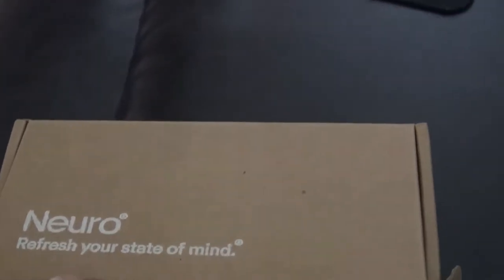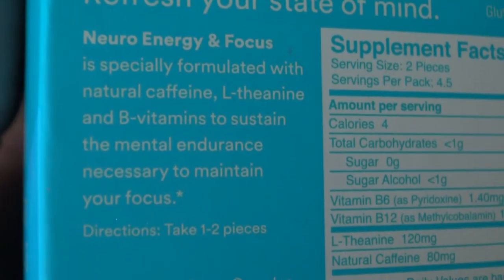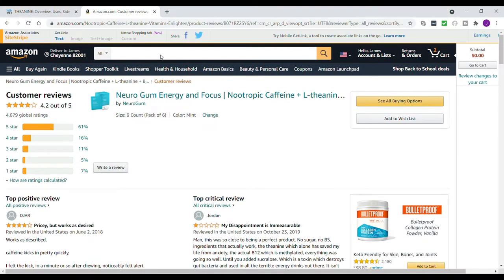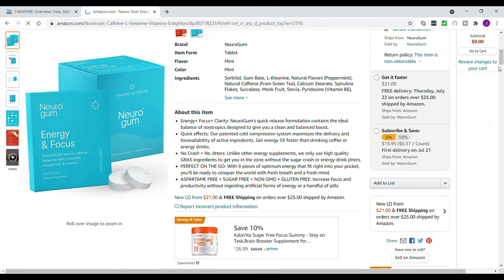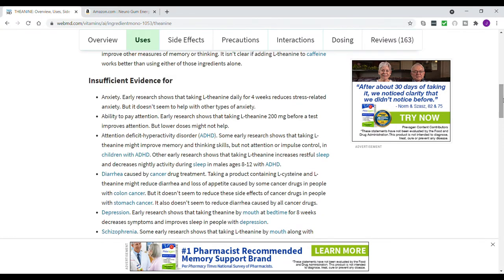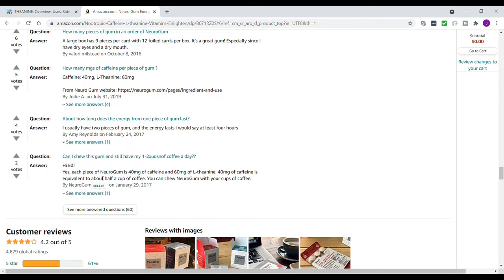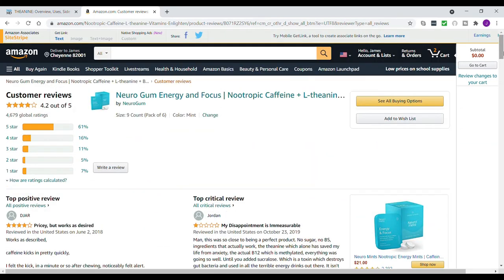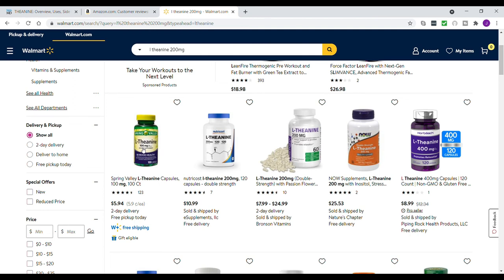Neurogum Review | Energy Gum Review | Caffeine Gum Review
This is my honest neurogum review and the side effects that I had after chewing it. This is just one type of energy gum review and caffeine gum review, I haven't tried any others yet...

If I like a product I will leave a link for you to purchase it. I didn't like neorugum because it made me sleepy which defeats the purpose of chewing gum to be more alert haha... enough said...